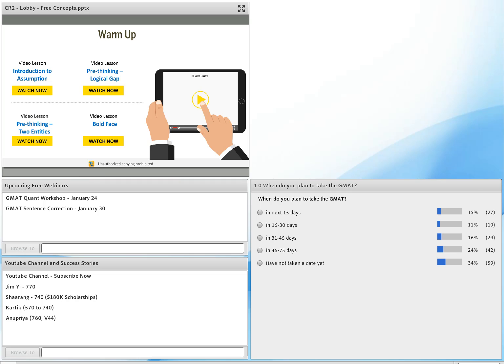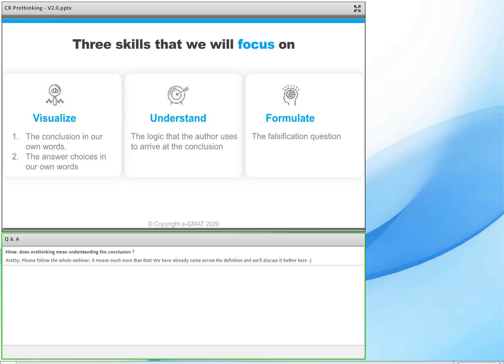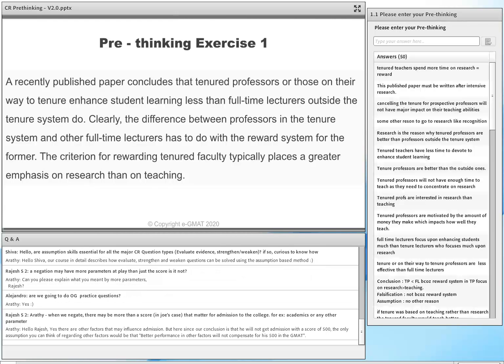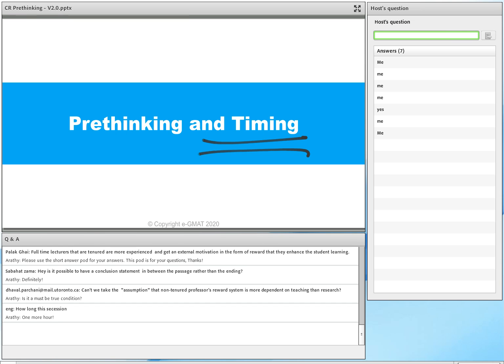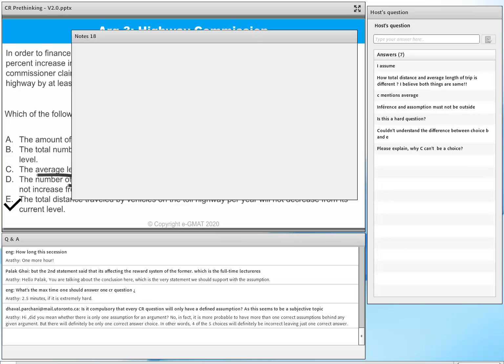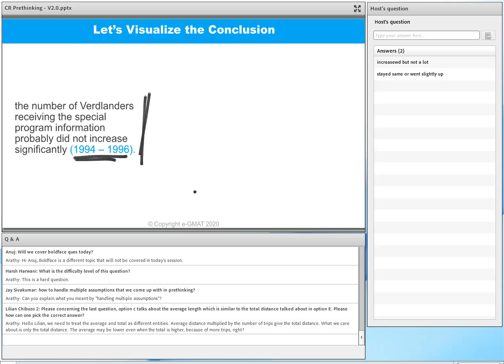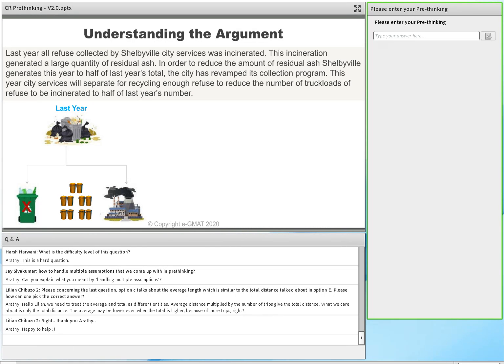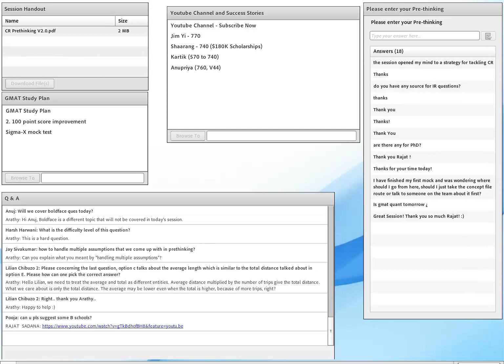GMAT Critical Reasoning: Excel in assumption questions on the GMAT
Visualize the Conclusion, understand the author’s logic, and strategically evaluate the answer choices are the three strategies that we utilized to learn how to Prethink assumptions. Why prethink assumptions.. because as Jim [GMAT 770] said

“when it gets to 700+ level questions, you have to do “Pre-thinking”. The reason to do the “pre-thinking” is to help you focus on the logic and not deviate from the key argument when “trap” or “out of scope” answer choices show up.”

Watch this webinar to get a jump start on each of these key skills.

1. Introduction to Assumptions
2. Prethinking logical gap
3. Prethinking Two entities.

A few people who have used these strategies:

1. Rohit (GMAT 760, Kellogg with Scholarship)
2. Shaarang (GMAT 740, UNC, $250K Scholarship)
3. Aayush (GMAT 750, Columbia, $90K Scholarship)